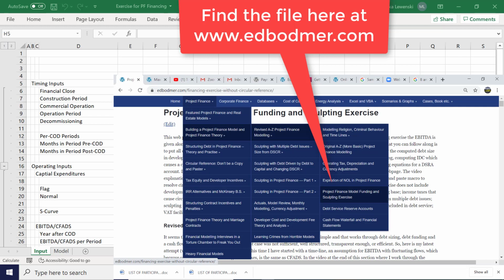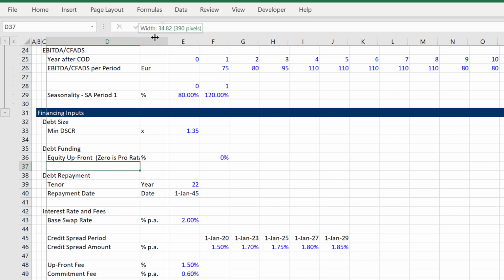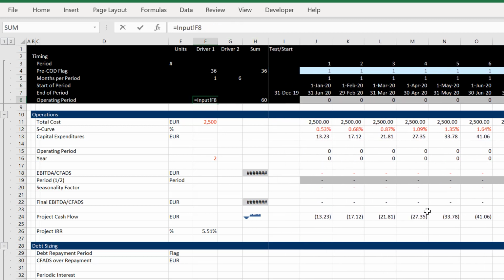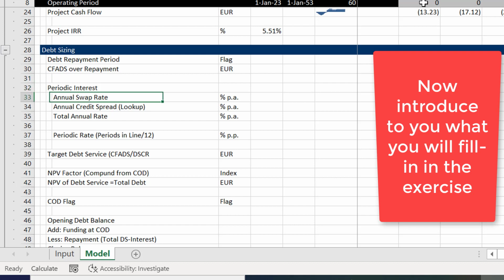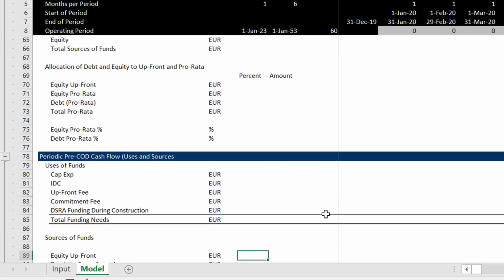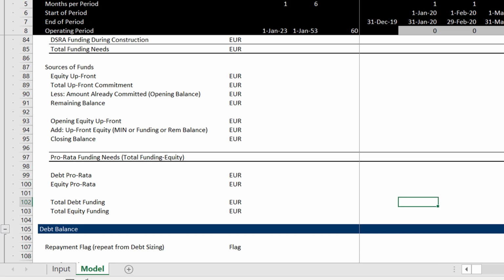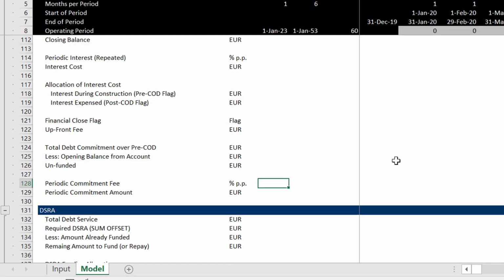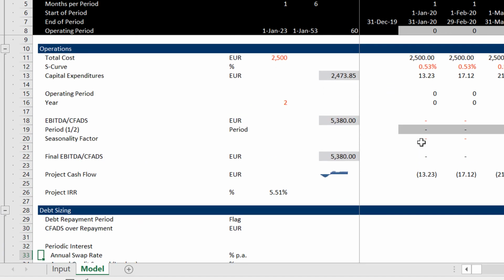Assignment for Project Finance Model Exercise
Used to describe project finance model exercise to work through sculpting (no tax), funding and project finance model outputs.  If you take my class, this will be the start.